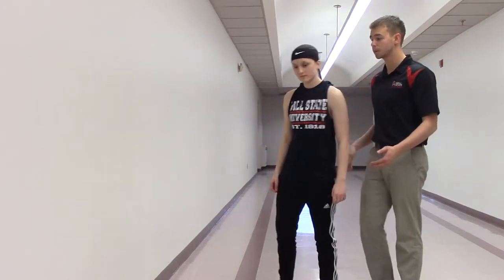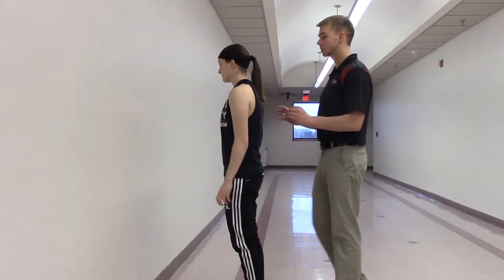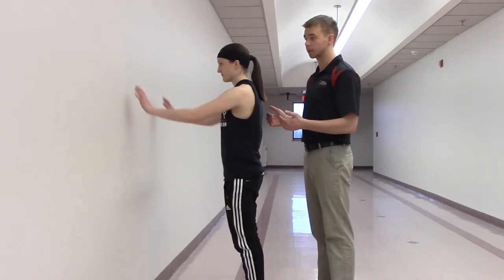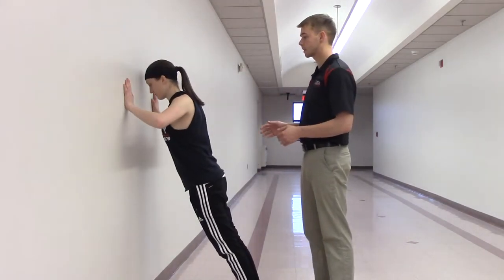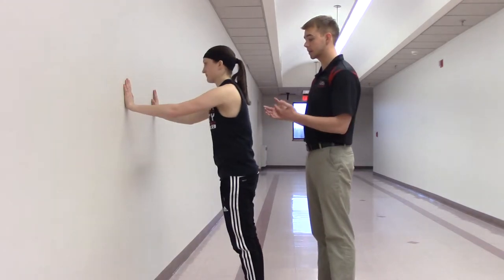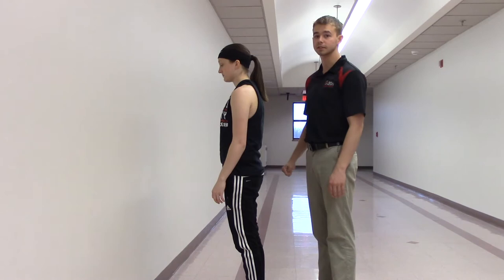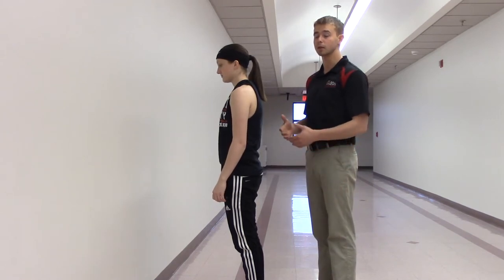winging scapula test